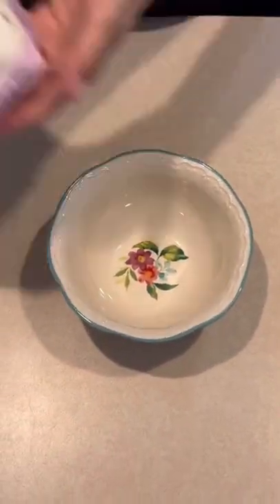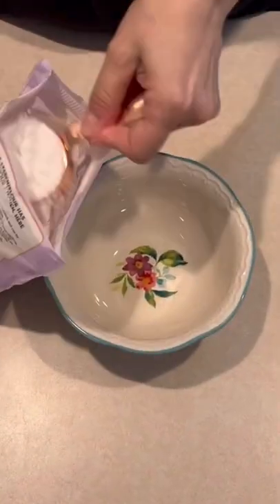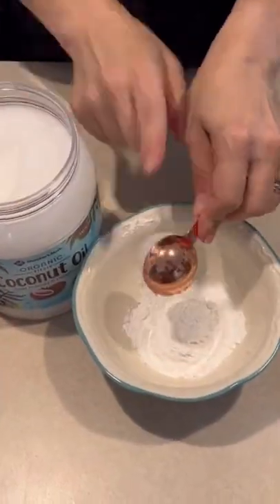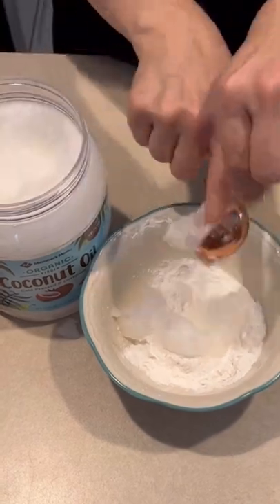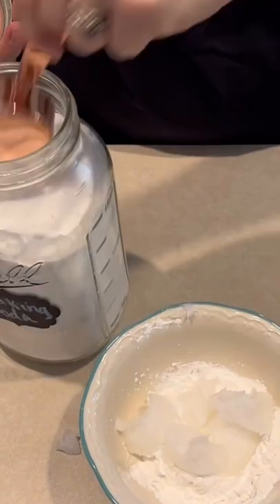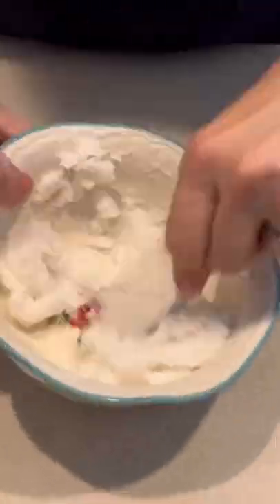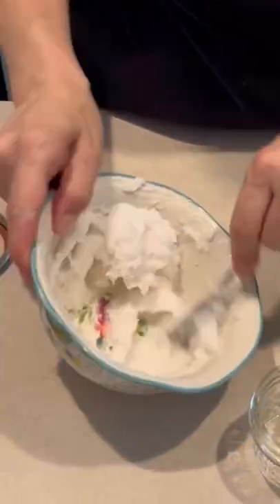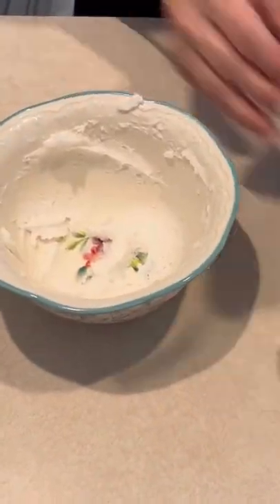How to make deodorant